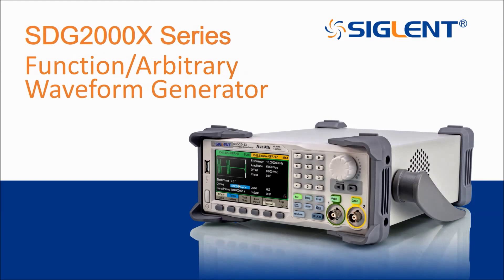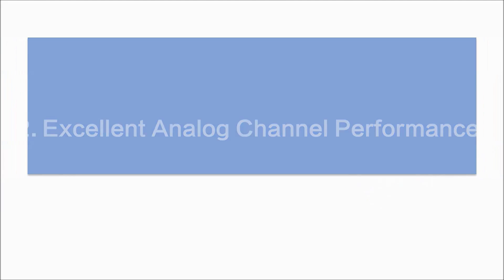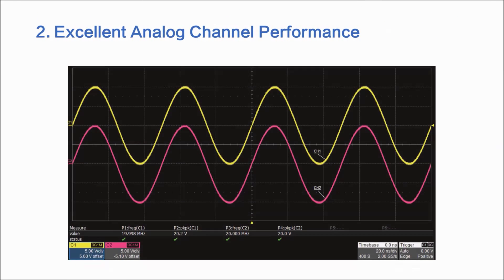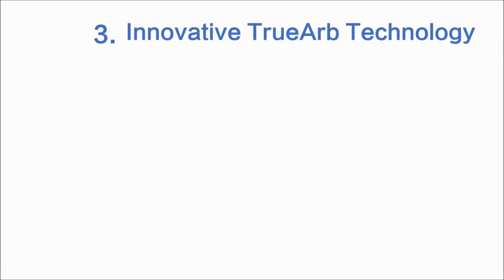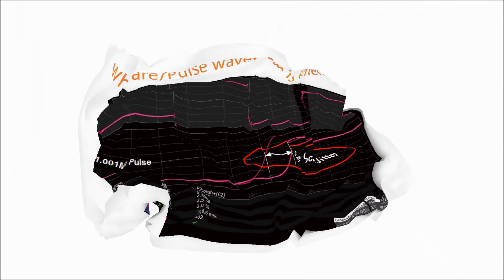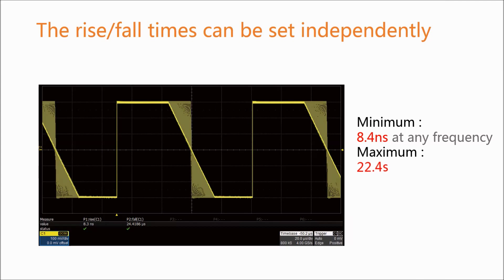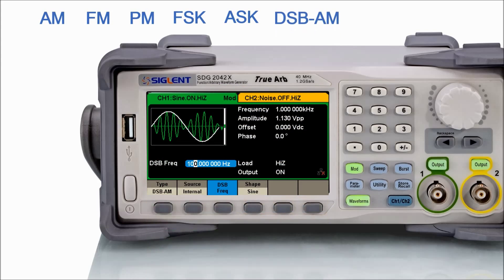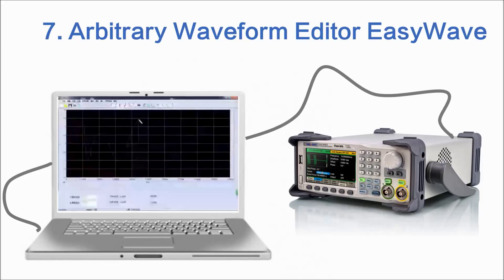Introducing the SIGLENT SDG2000X Series Function/Arbitrary Waveform Generator 任意波形発生器ファンクションジェネレータ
SDG2000X Series Function/Arbitrary Waveform Generator introduction